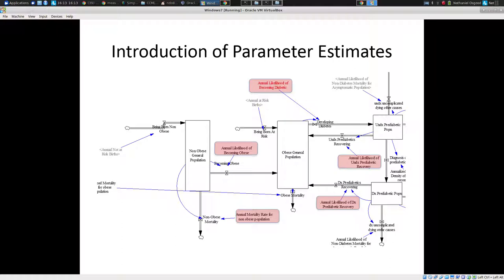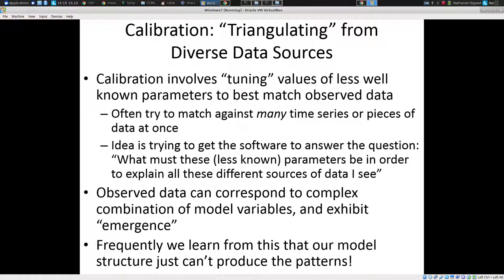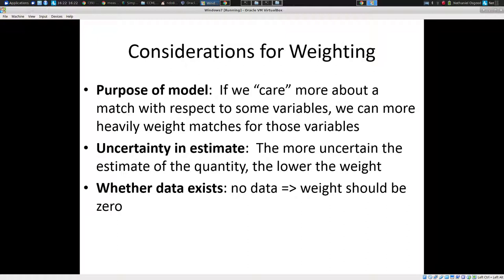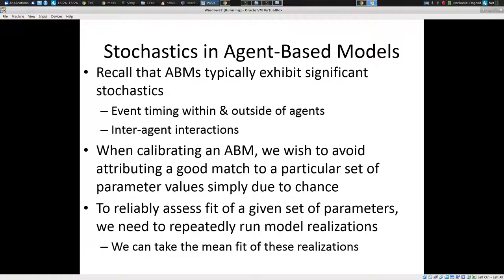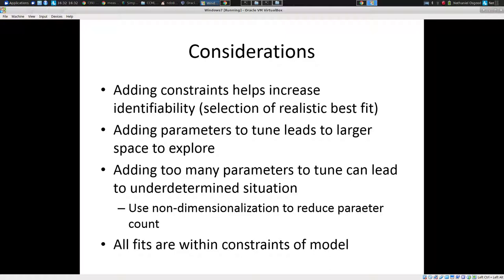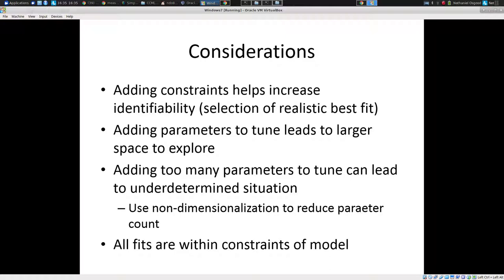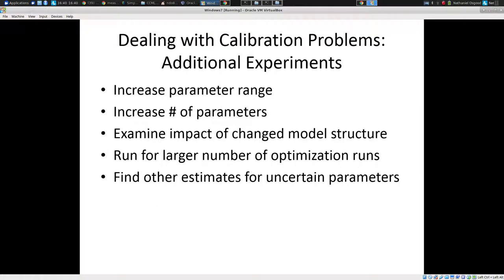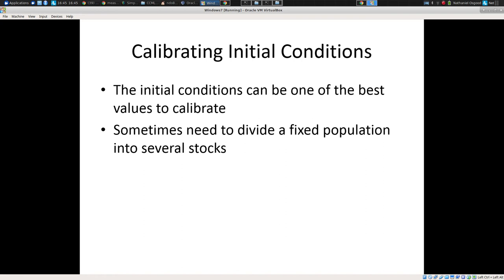Brief Comments on Dynamic Model Calibration